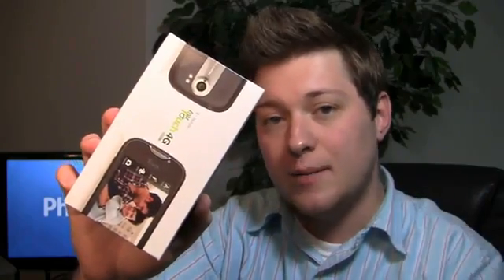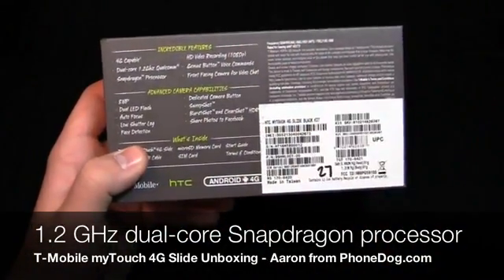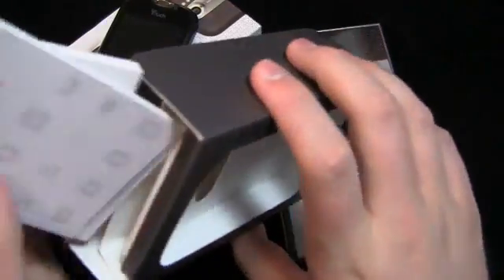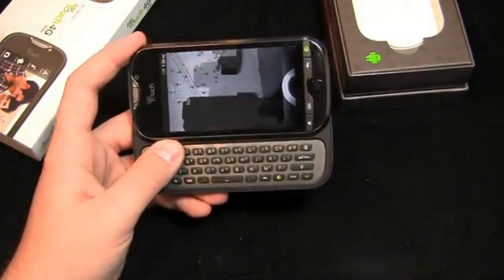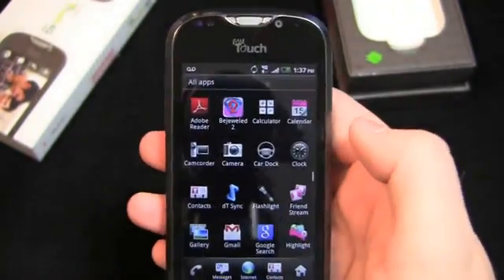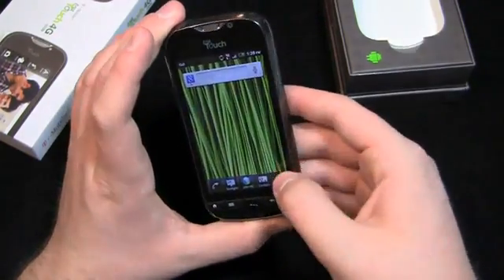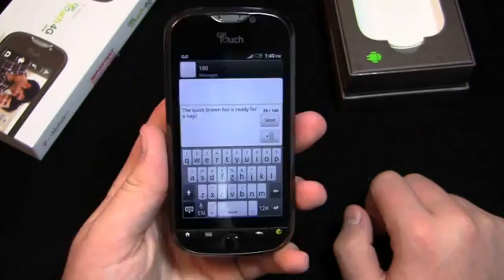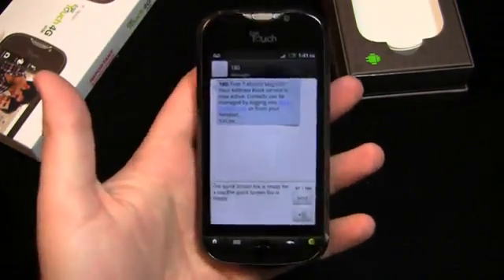T-Mobile myTouch 4G Slide Unboxing-- - YouTube#at=29.flv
Take the T-Mobile myTouch 4G, add a keyboard, spruce up the features a bit, and add a physical keyboard, and you have the T-Mobile myTouch 4G Slide. Powered by a 1.2 GHz dual-core Snapdragon CPU, the myTouch 4G Slide has a 3.7-inch Super LCD, 8-megapixel camera with 1080p HD video recording, VGA front-facing camera, and Android 2.3 with HTC Sense 3.0 and some myTouch-themed software changes.

I'm not the owner of this video! All credit's goes to PhoneDog !